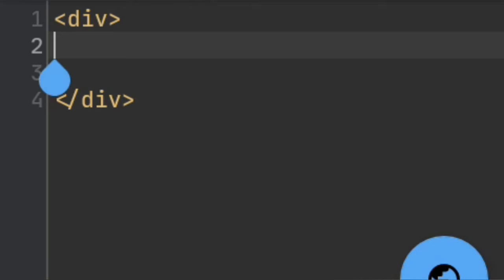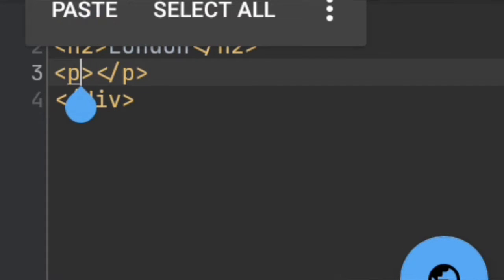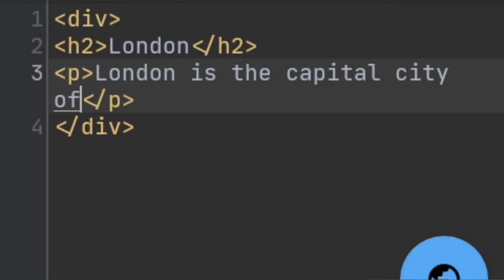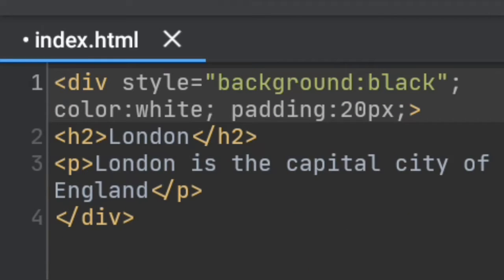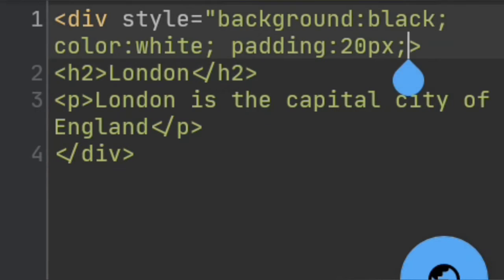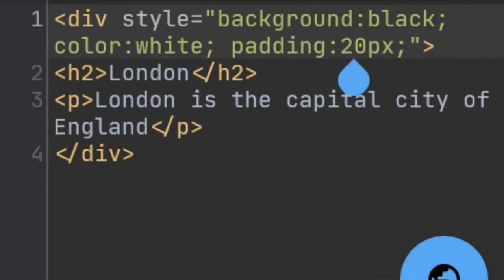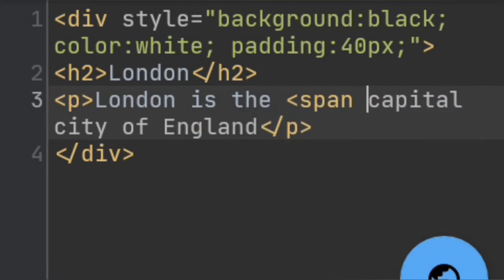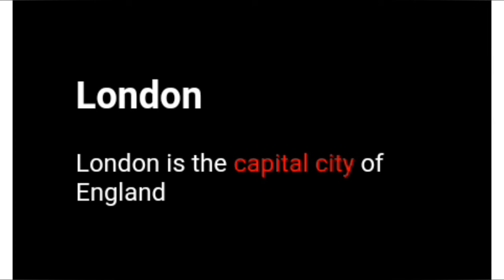Div and span element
Learn how to use the div element and the span element in HTML.

A div element is a block level element that is used to section part of a web page and styling part of a webpage from the rest of the page.

A span element is an inline element that is used to section part of an element from the rest of the element, this is useful for styling part of an element or programming part of an element with a script.

I suggest you watch this video till the end to understand how to use the div element and the span element, and also the difference between them.